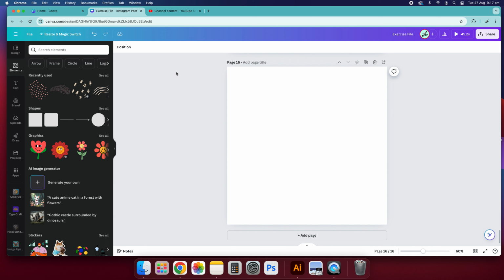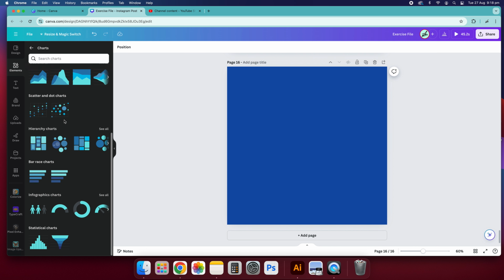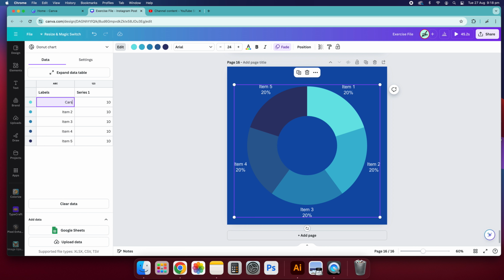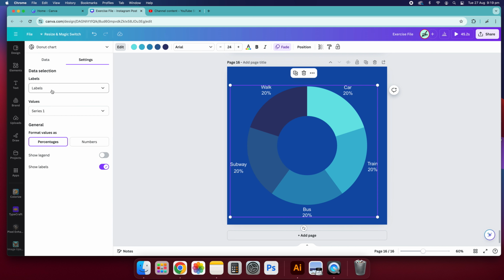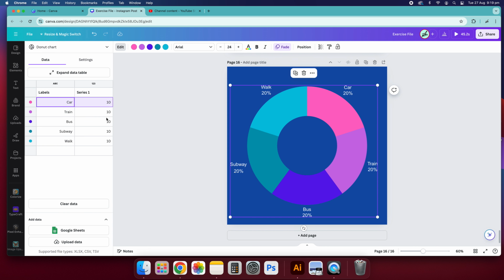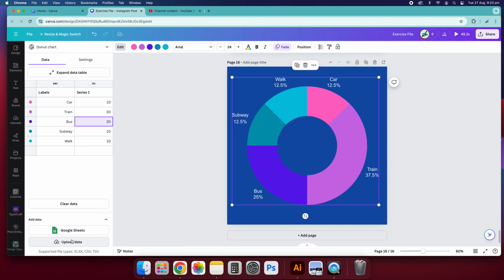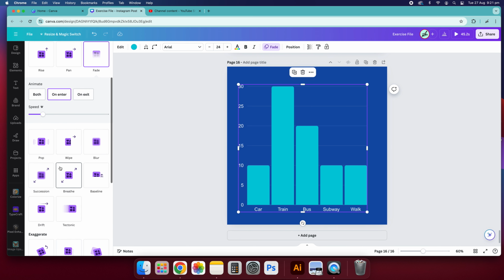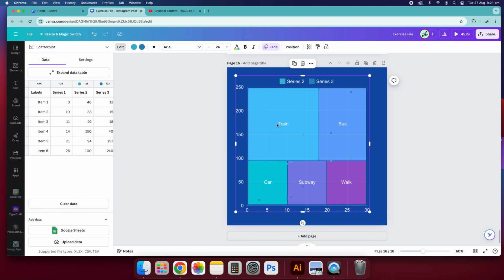Canva - How To Create a Graph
How to create and edit a simple graph or chart in Canva. There are a few ways to do this and easily edit data. Here's how to do it.